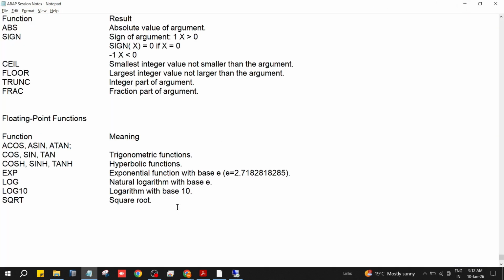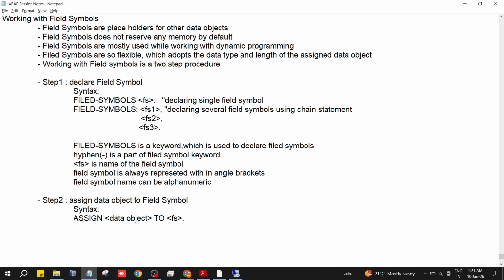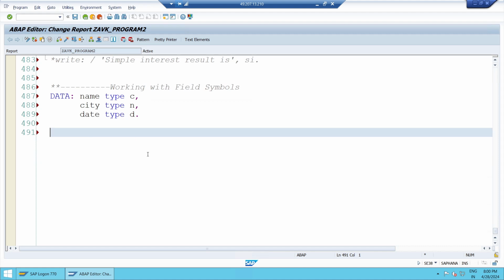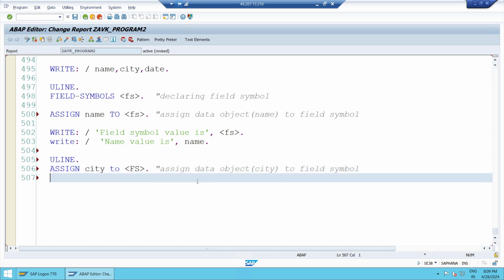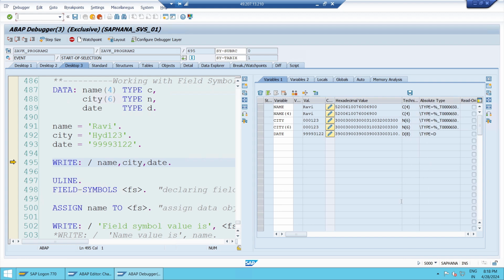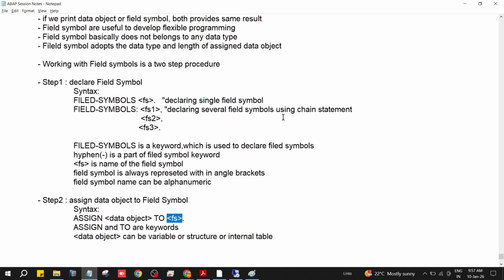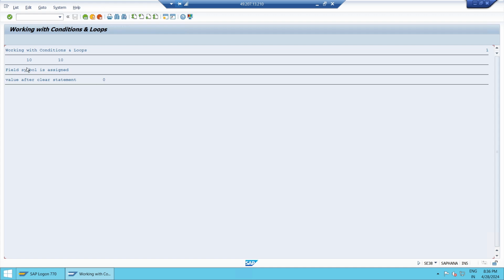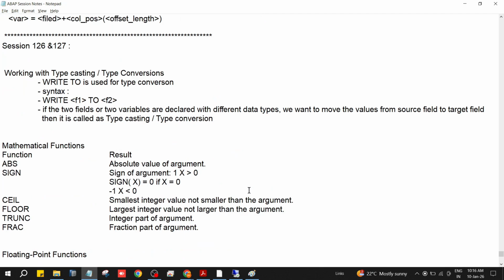Session 127 Working with Field Symbols